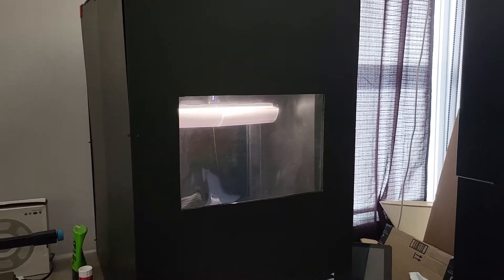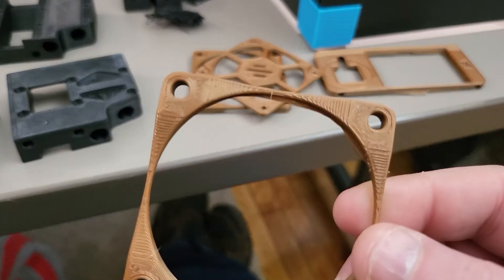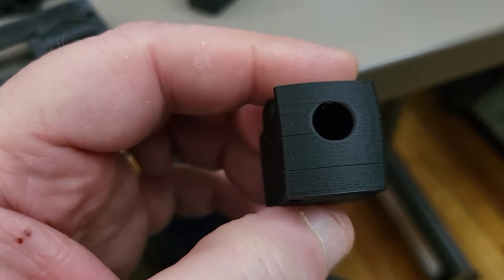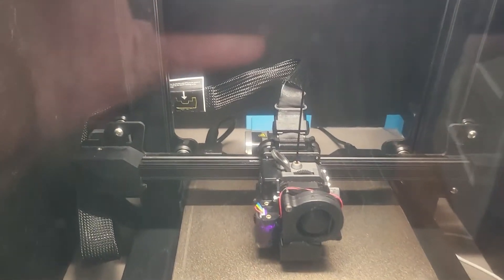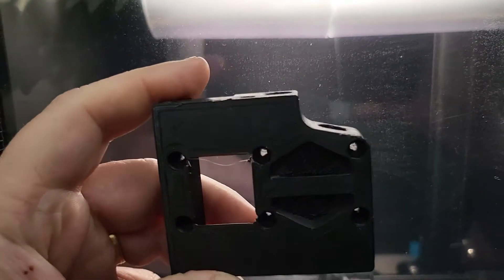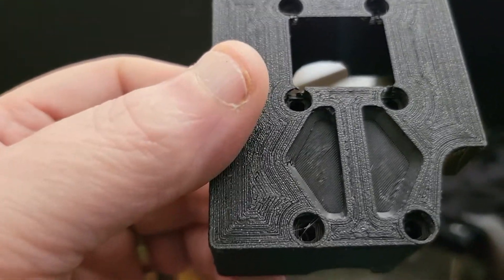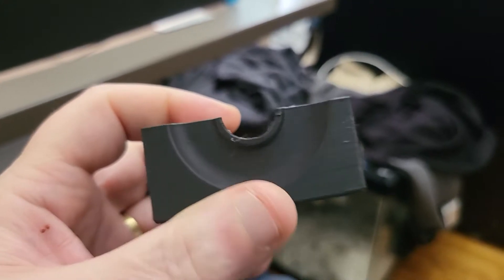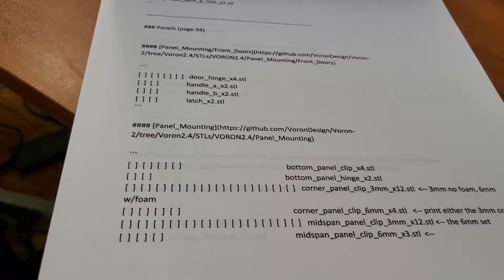Ender 3 S1 Pro Voron prints update, and upgrades and discussion about failed ABS prints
Short vid going over more typical 3D printing woes and some updates to the printer, and fixes.